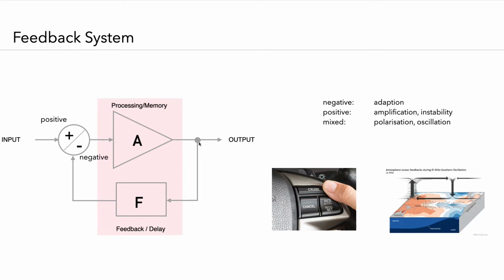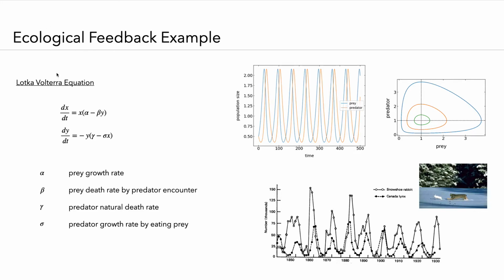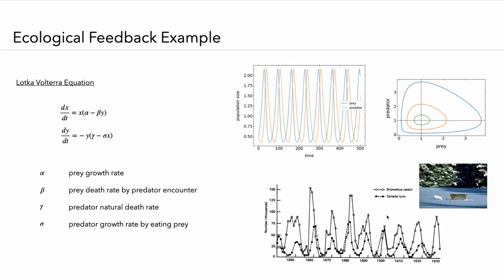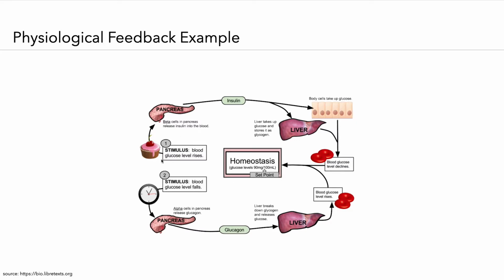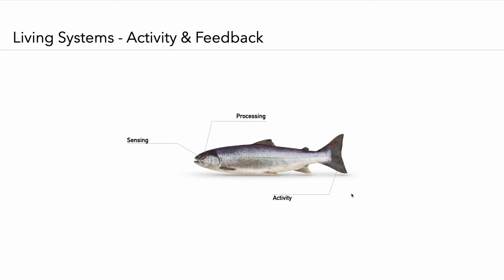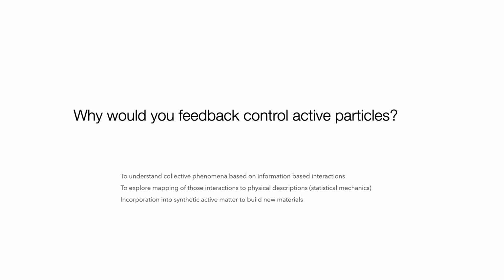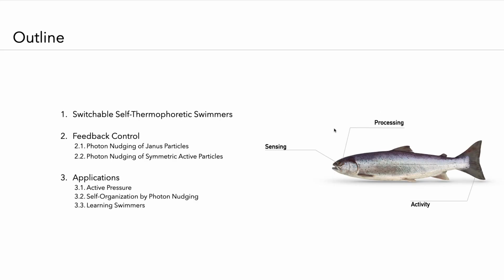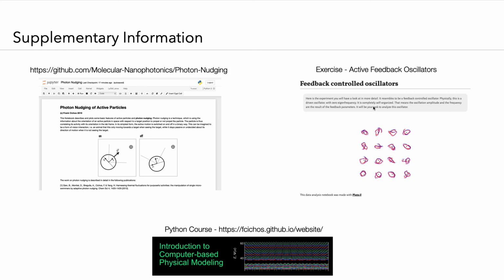Active Particles with Feedback Interactions - 1/7 - Frank Cichos - MSCA-ITN ActiveMatter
Active Particles with Feedback Interactions - 1/7
Frank Cichos
MSCA-ITN ActiveMatter